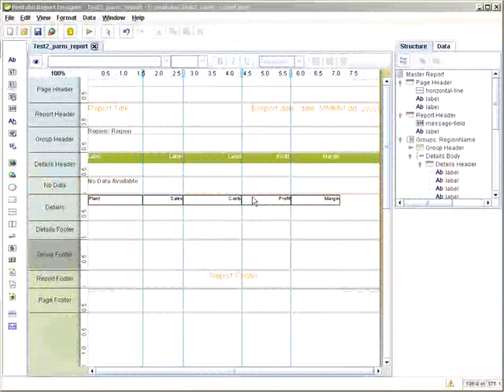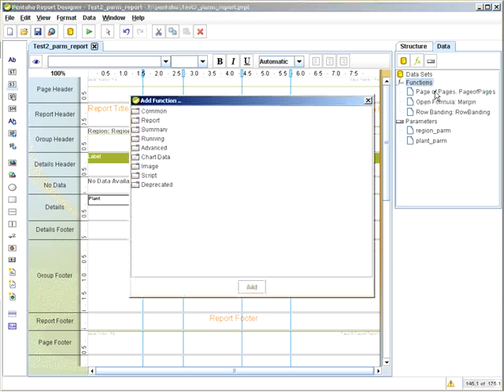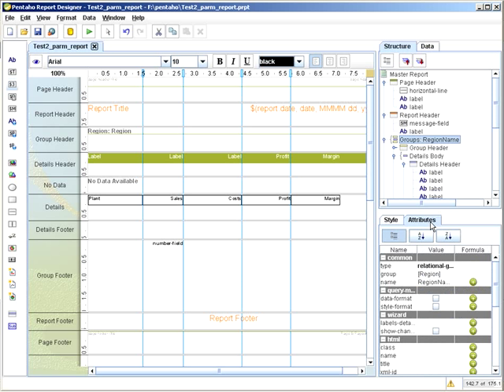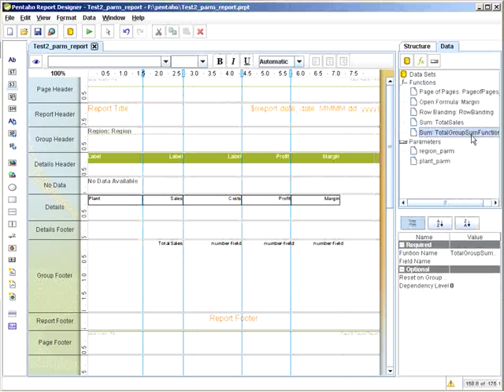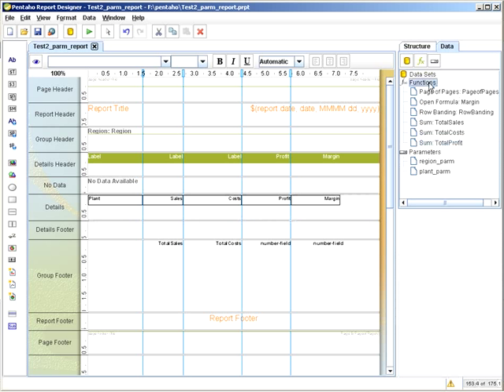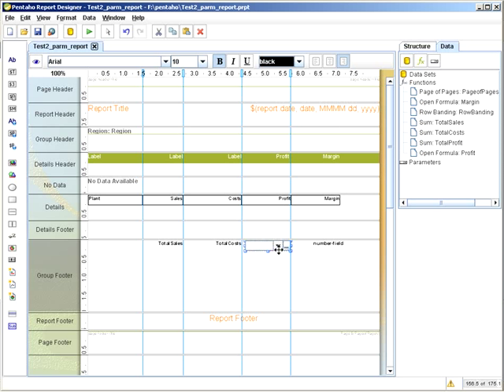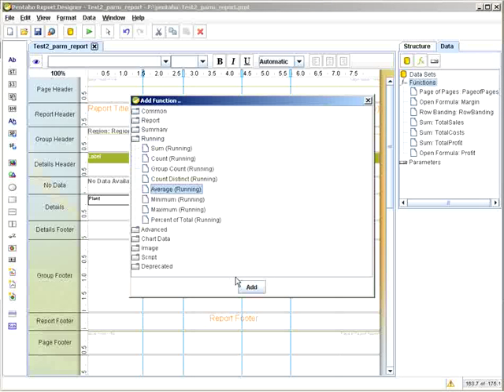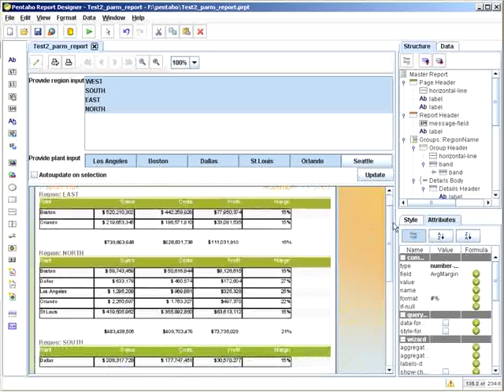Report Design - Group Totals